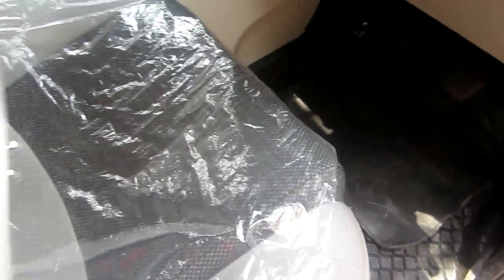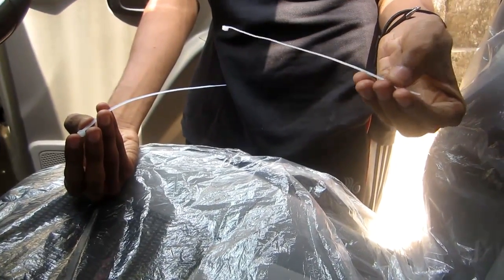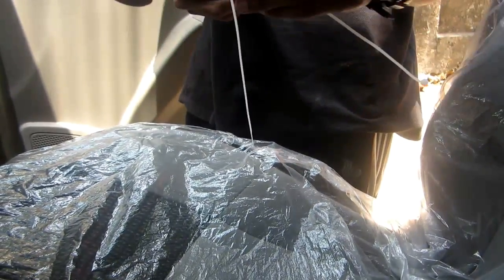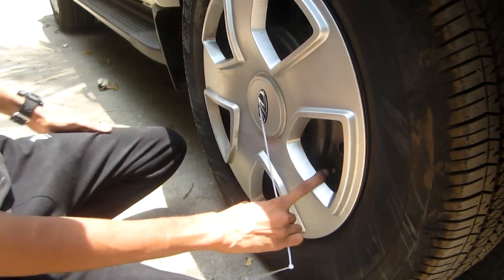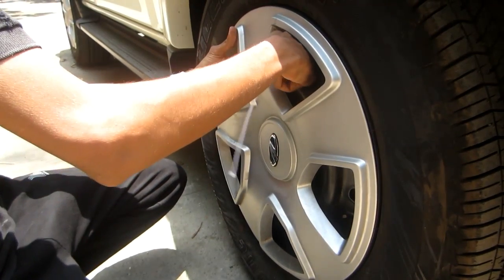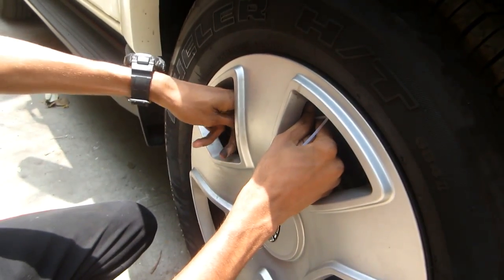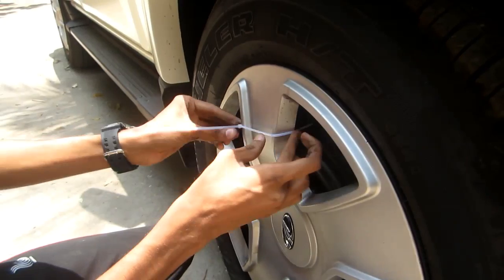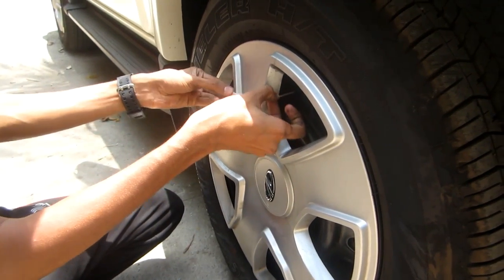How To Prevent Wheelcaps From Falling Down | Mahindra Scorpio | DIY | Car Life Hack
Hello Guys this is AAA back with another video.
In this video i'm showing how to prevent the wheelcaps of your car from falling down.

When I was returning home from a short drive the front wheelcap of my car fall off and luckily i stopped the car and picked it up.

So by using this easy hack the wheelcap will never fall again.

For cool photos of my Scale-Model cars do visit my Instagram.